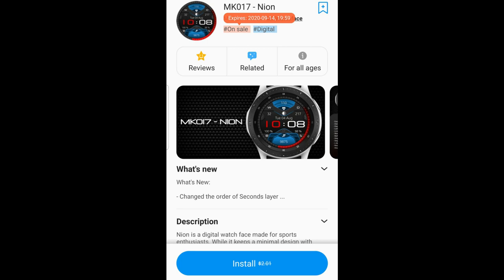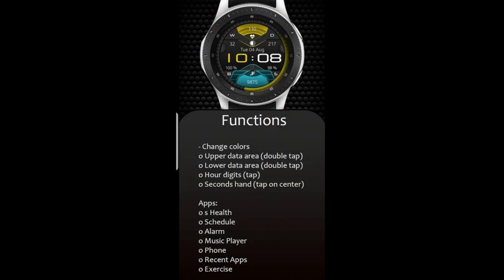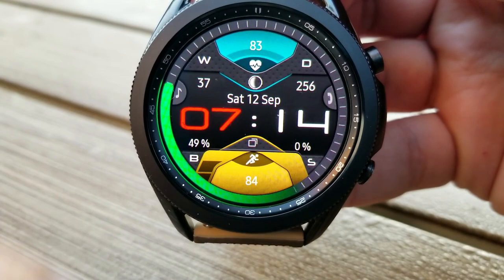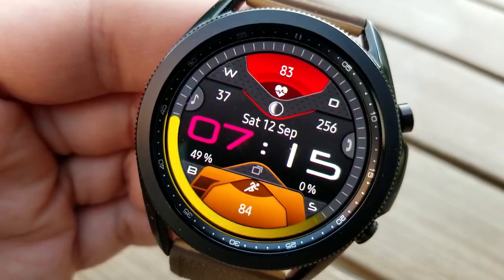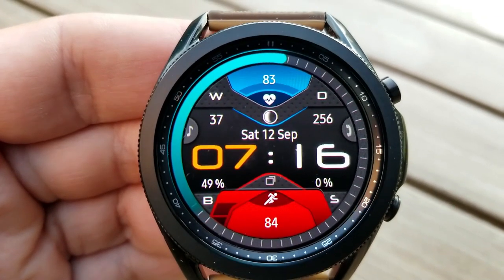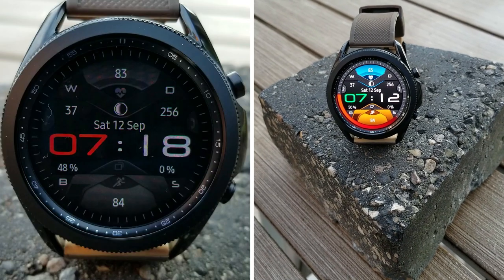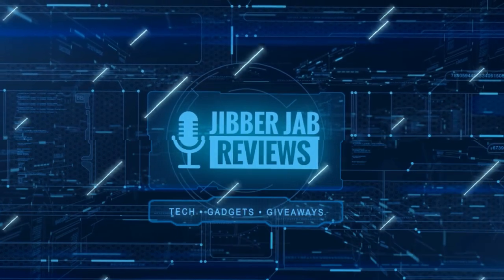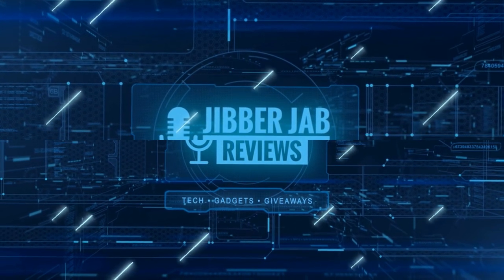FREEBIE ALERT! HURRY! Samsung Galaxy Watch 3/Galaxy Watch Face - Jibber Jab Reviews!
Grab this one completely free but only for the weekend!  Enjoy the review and freebie!

Samsung Watchfaces
Smartwatch